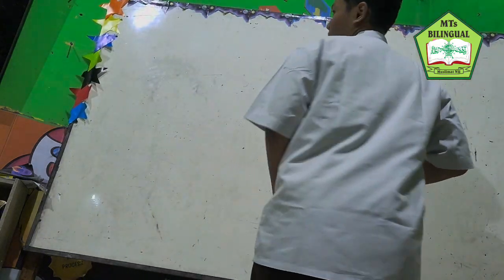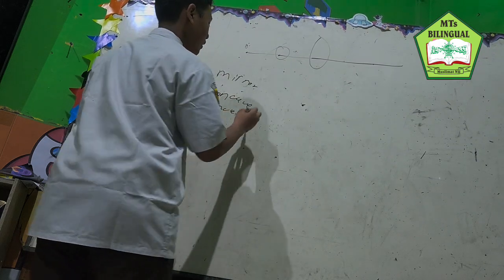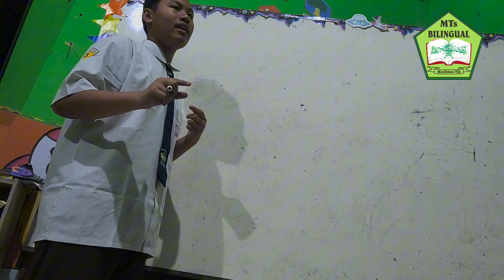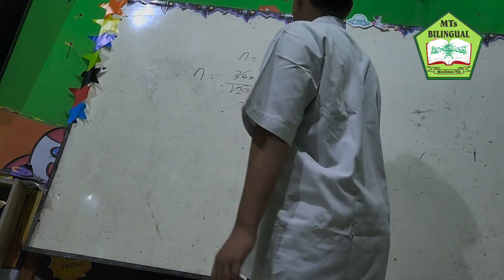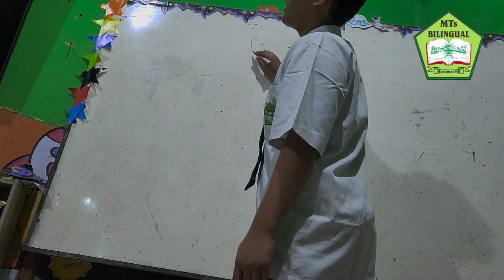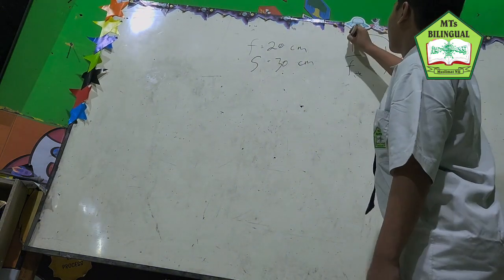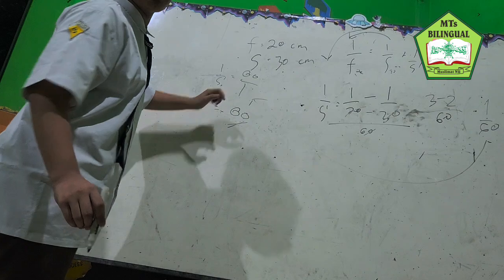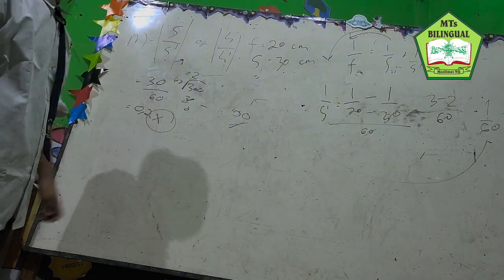ECI Speaking Arya Prasasta Indra P. (85/06) Science Material